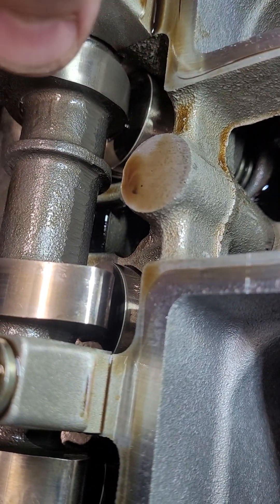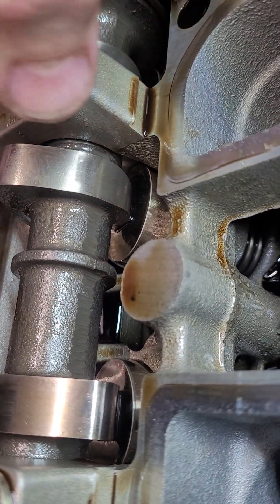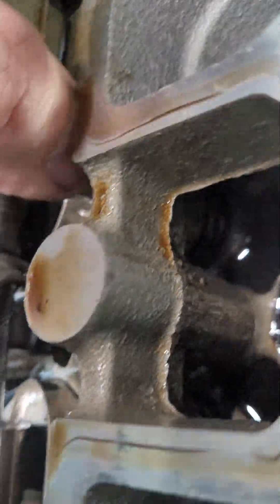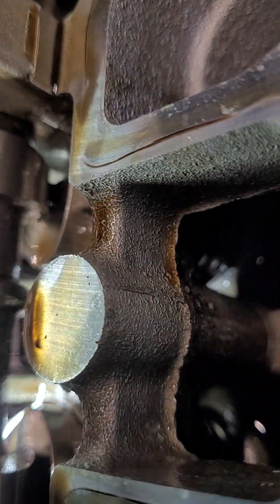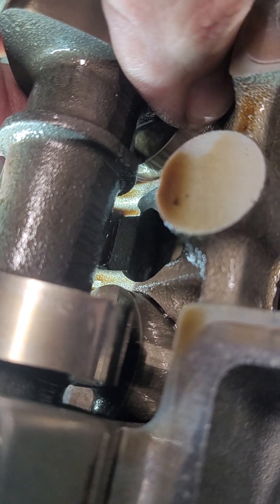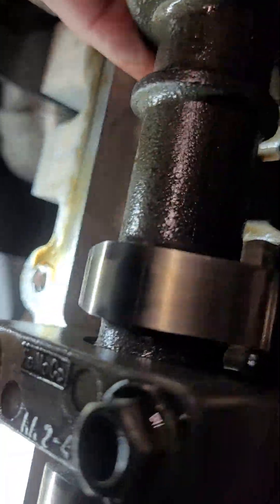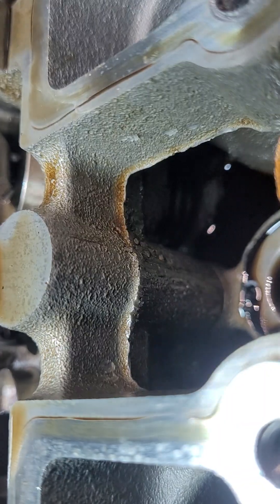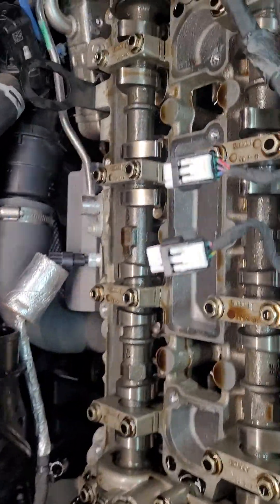Noisy Ecsape 2.0 Upper Valvetrain UPDATE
Checking ALLDATA, these tappets are within spec. I measured 0.012 clearance. Specs show a maximum of  0.0165.
In the video, it looks like more, but no, it isn't.
These are not self adjusting.
Will these tappets start to wear and create a bowl in the center? Probably, but not for quite a while. This is my sons car, and he doesn't drive too much. But to replace these, cams have to come out. I'm not looking to get into this , and the timing will get disturbed.